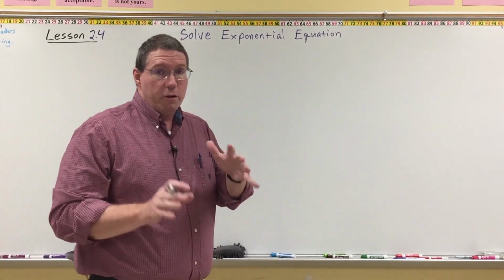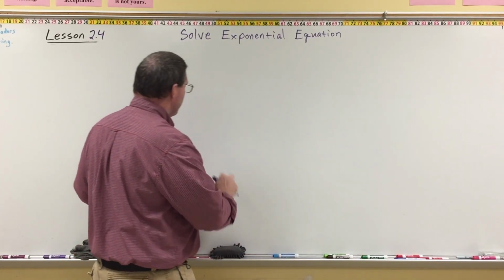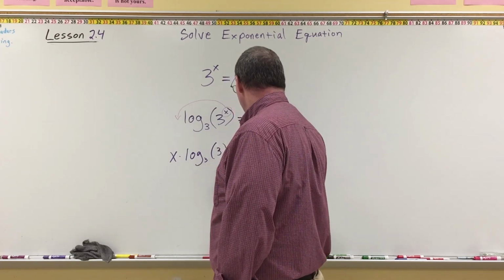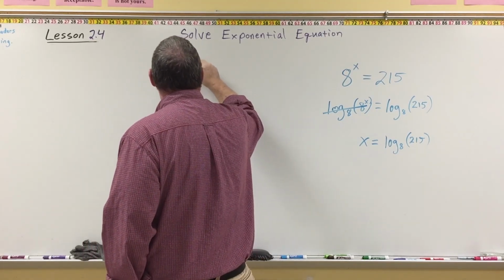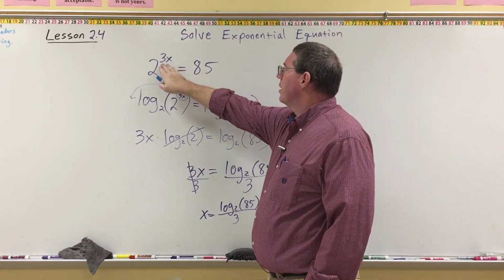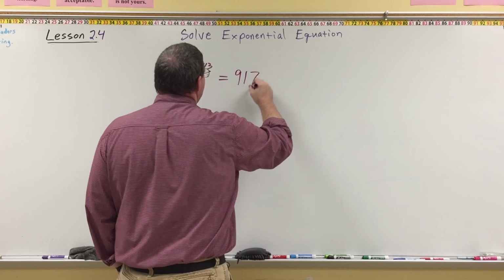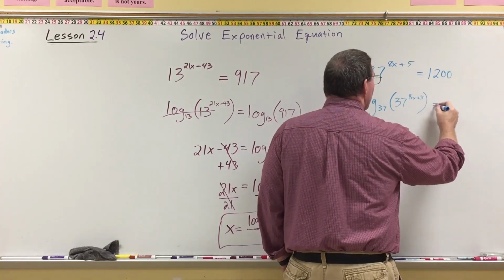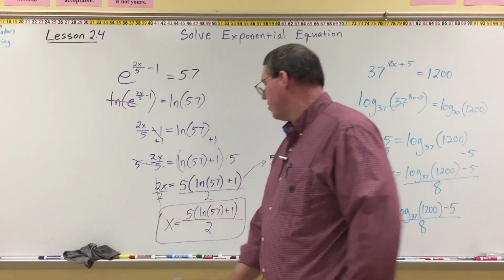How to Solve Exponential Equations - Mr. Ryan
Mr. Ryan explains the basics of solving exponential equations without a calculator.